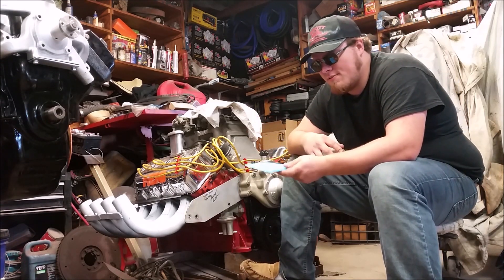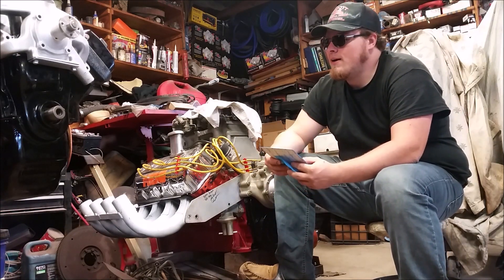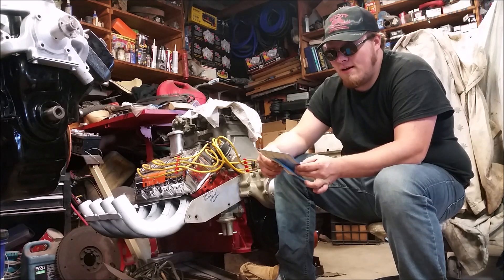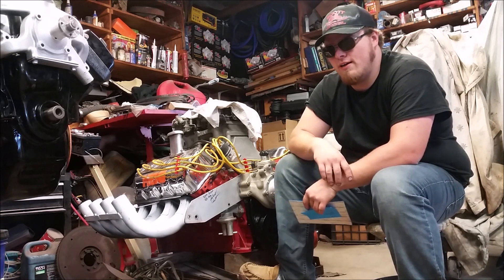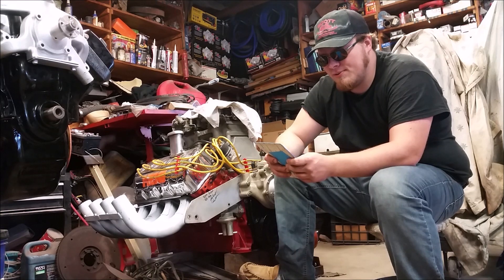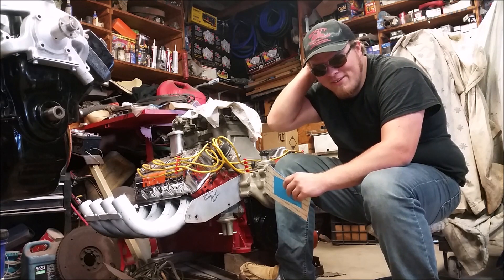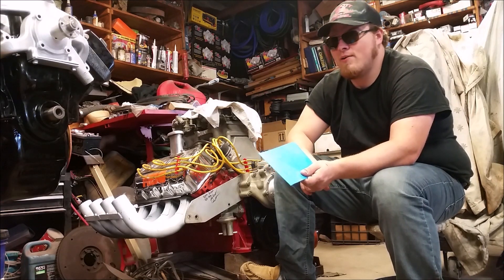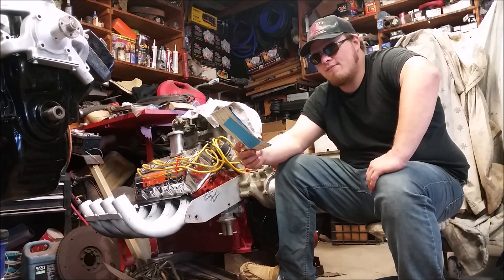8/13/18 Channel Updates, Hemi Builds, and whats coming in the future